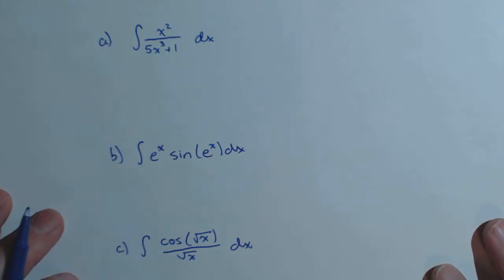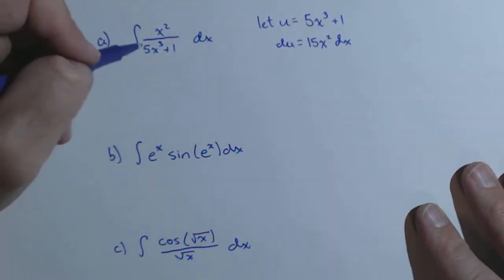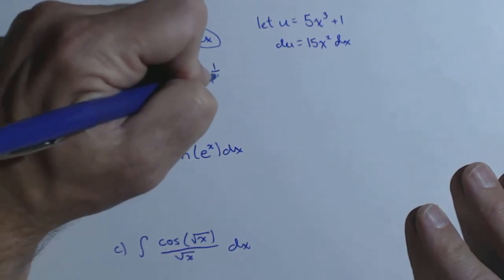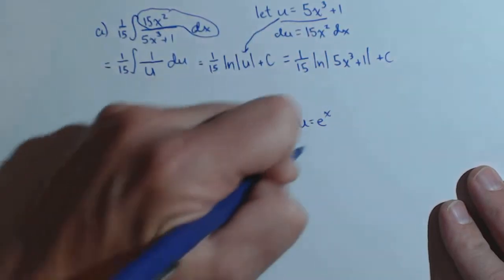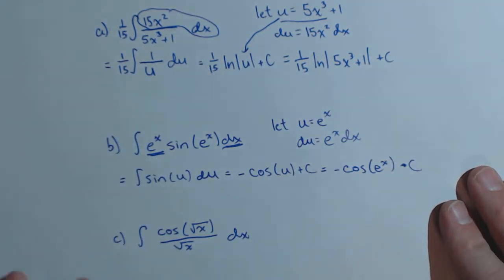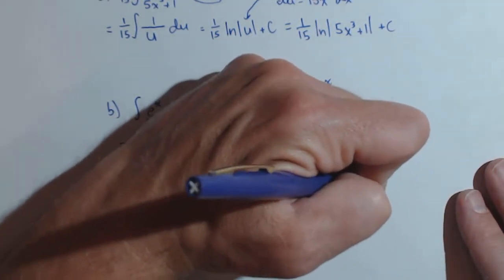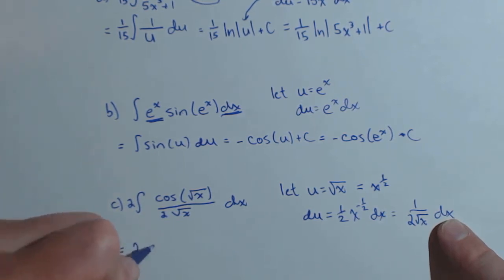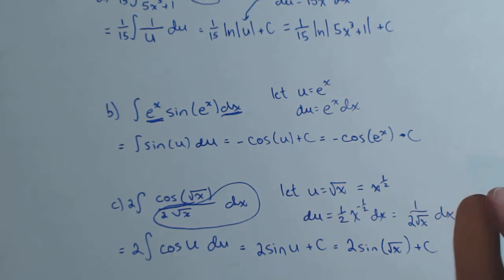Activity 5.3.3: Antiderivatives using Substitution